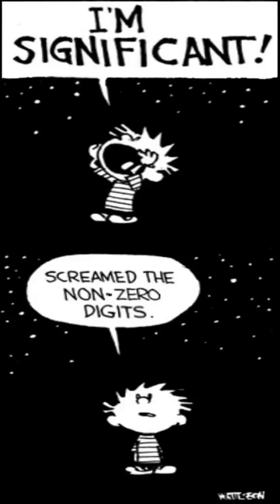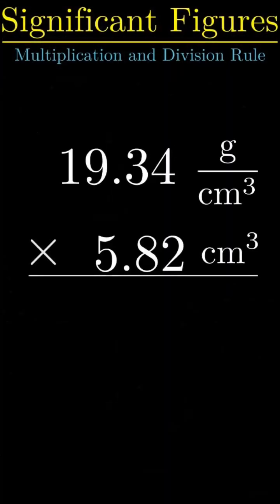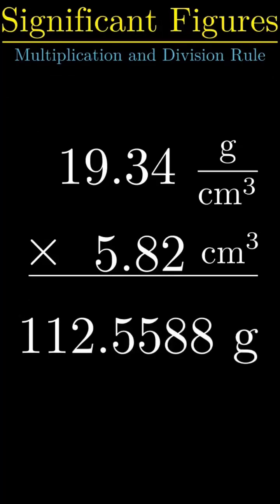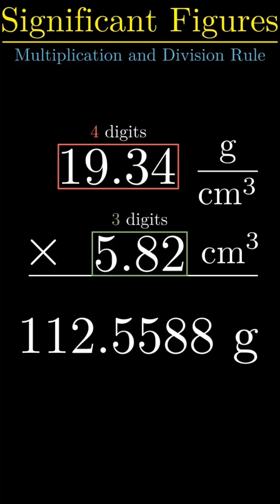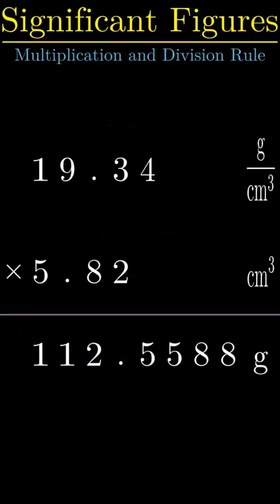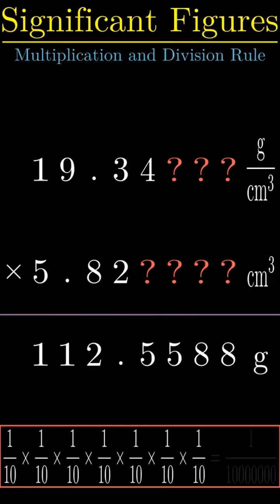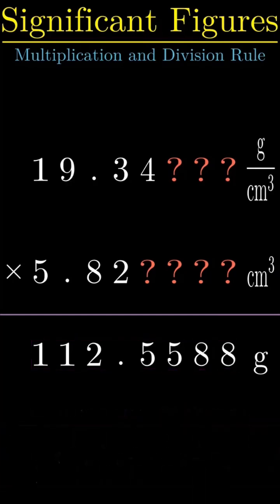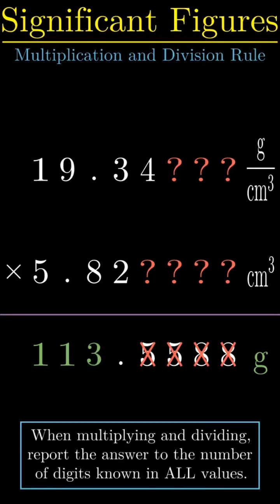Significant Figures Pt 2: Multiplying and Dividing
Here I introduce the idea behind significant figures with an example involving multiplication and division...because of course it is a differernt process than addition and subtraction!

Pt 3: All the Rules
Pt 4: Multiplying and Dividing (thanks a lot, calculators)

@animchemtxtbook (The Animated Chemistry Textbook)

@animatedchemistrytextbook (The Animated Chemistry Textbook)

Thumbnail courtesy of:
Watterson, Bill. Calvin and Hobbes. October 14, 1993.